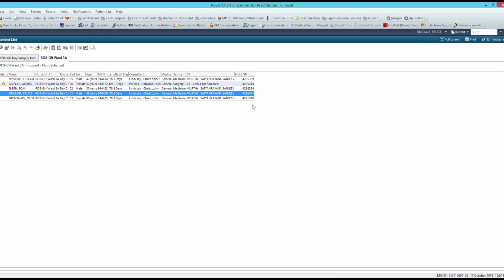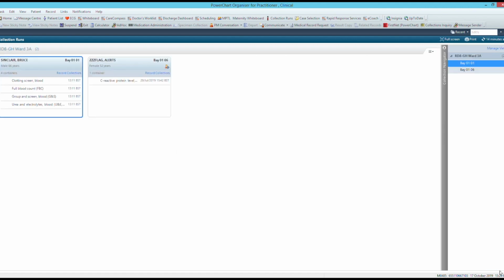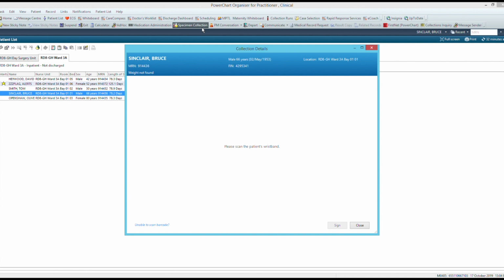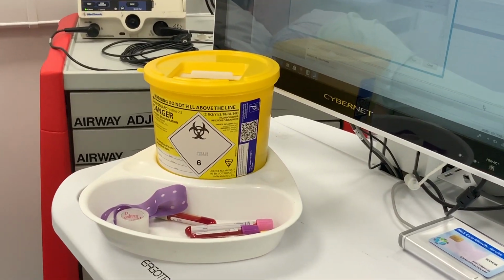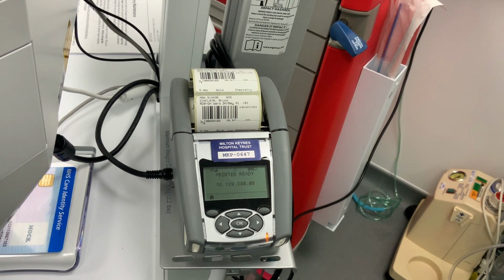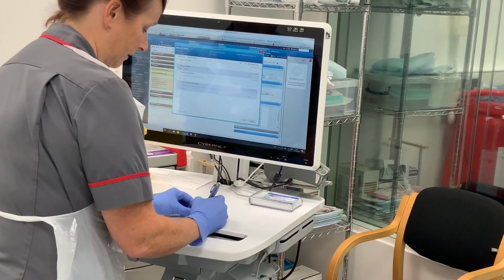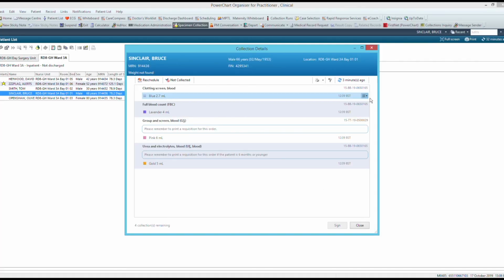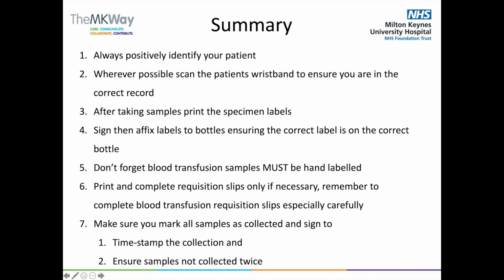eCARE specimen collection video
This video is about eCARE specimen collection. It will be of interest to phlebotomists, doctors, nurses, medical students and midwives